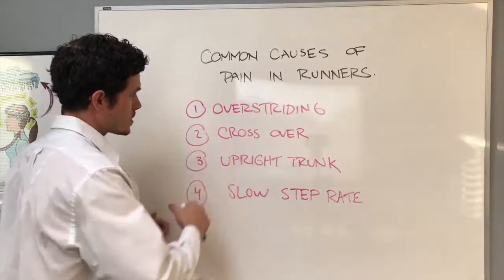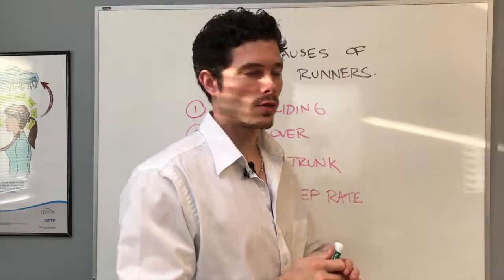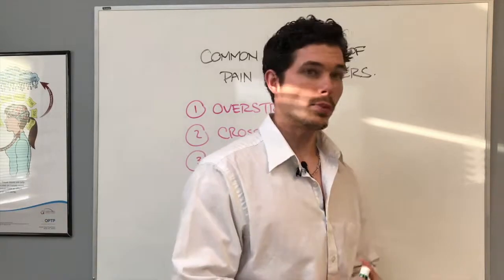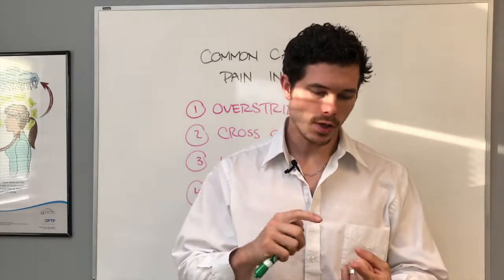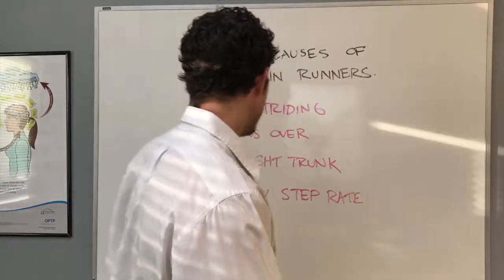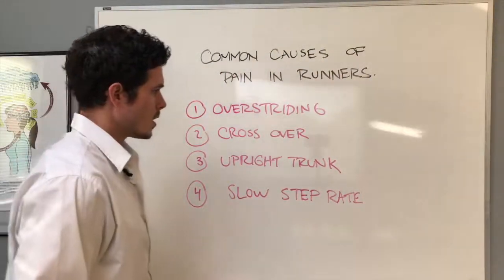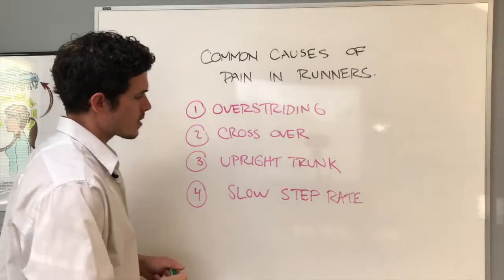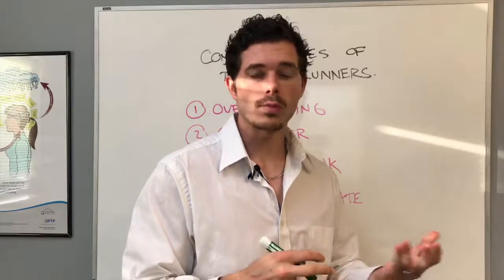Common Causes of Running Injuries | Royersford, PA | Limerick, PA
If you're looking to get to the root cause of your pain while running and are looking for natural treatment over drugs, injections, or surgery, visit:

Or

Call us directly at 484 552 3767